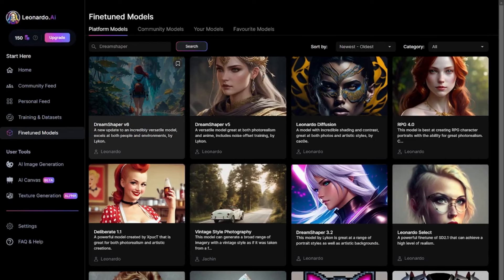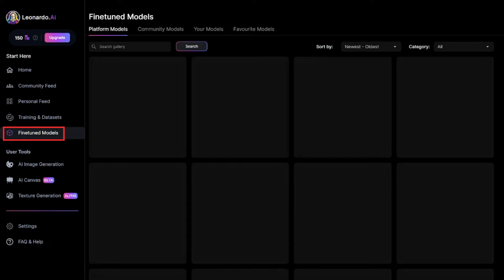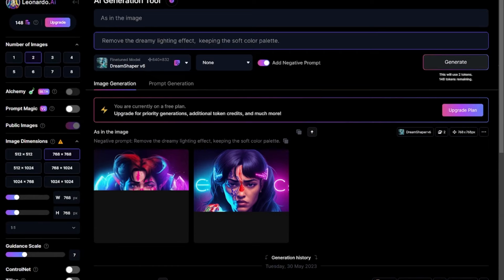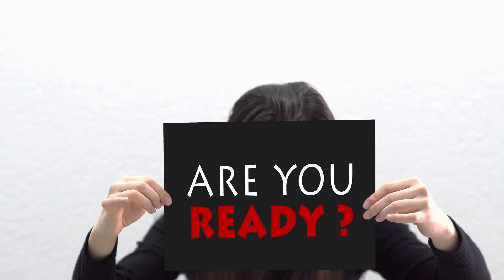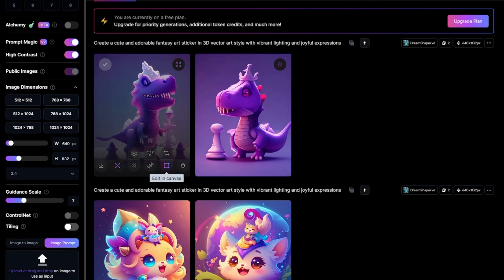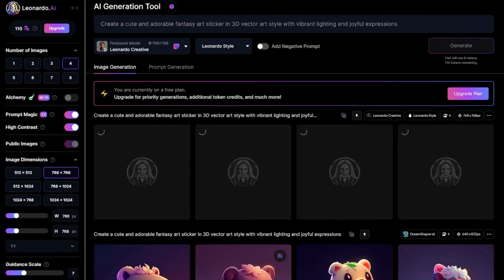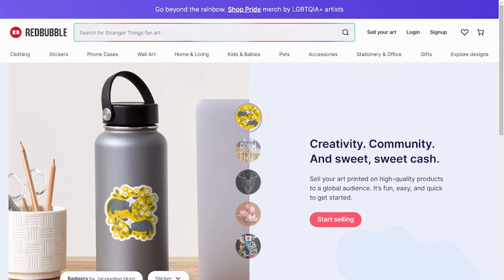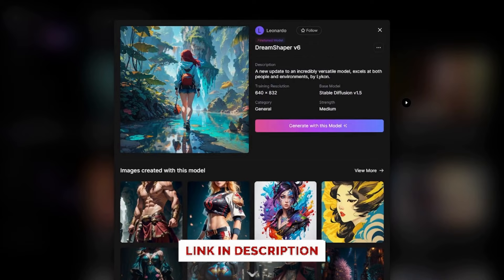Leonardo Ai image to image │Ai Hipe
Here is Leonardo Ai image to image
Welcome to a captivating journey into the world of art and AI with Leonardo AI's Image-to-Image transformation! In this video, we'll unlock the secrets of how this powerful AI technology can turn ordinary images into extraordinary masterpieces. Watch as we explore the step-by-step process of using Leonardo AI to generate stunning visual transformations. Whether you're an aspiring artist or simply curious about AI's creative capabilities, this tutorial will leave you inspired and amazed. Get ready to witness the magic of image-to-image conversion and elevate your artistic prowess to new heights!
Leonardo Ai image to image